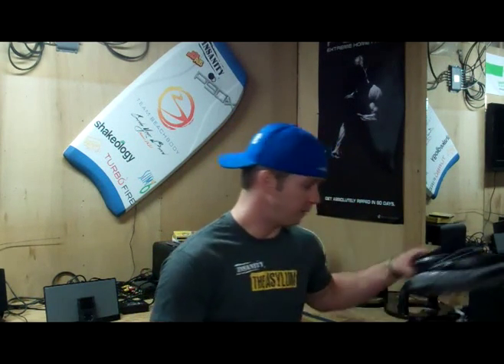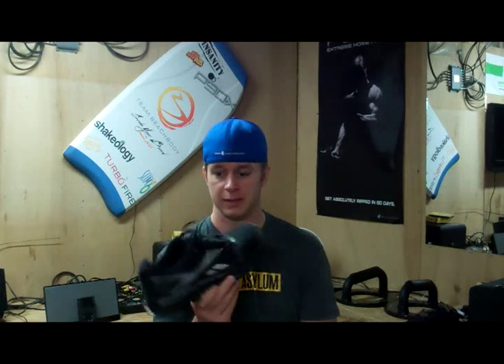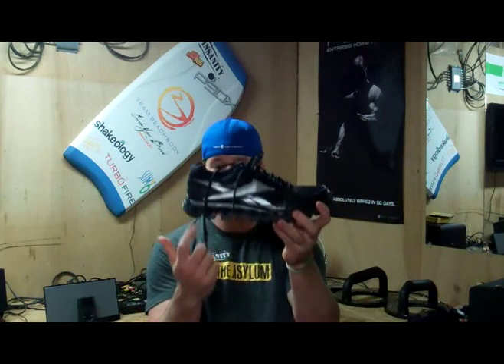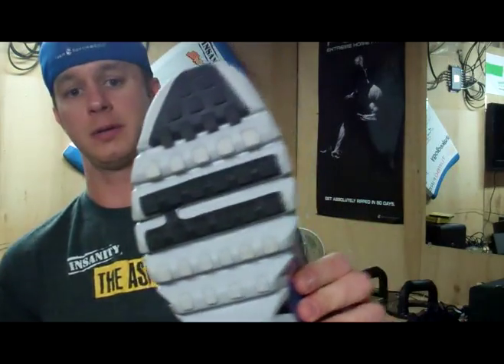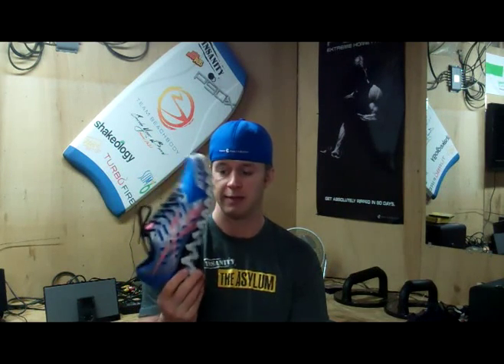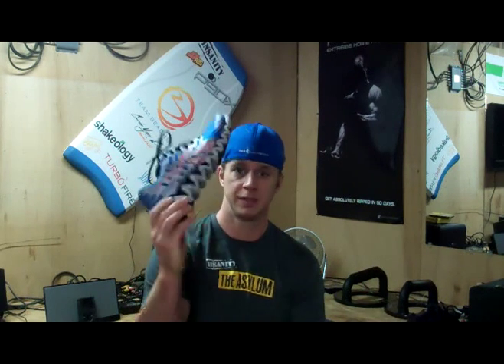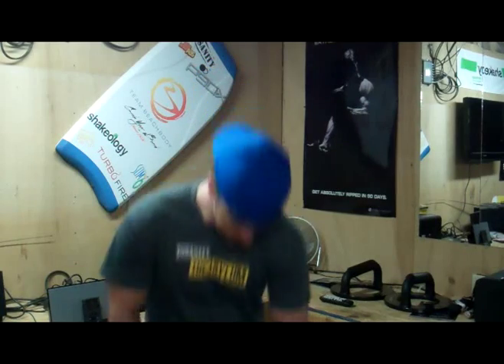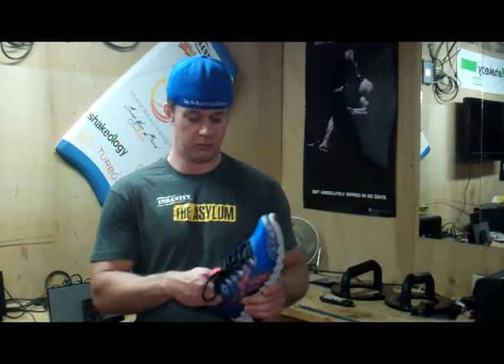NC FIT CLUB: Updated Video on Shoes. Review of the New Reebok Zig Shark and Cross Trainer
So many people have asked me about the cross trainers and Zigs in general.  Here's your answers!